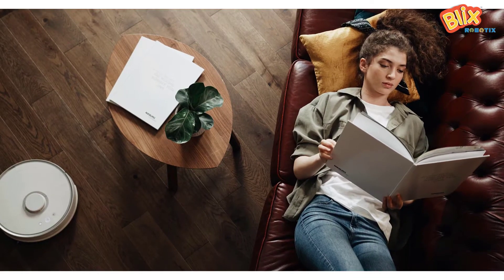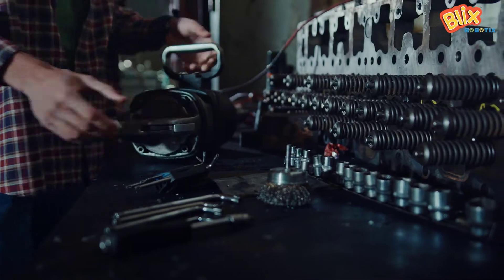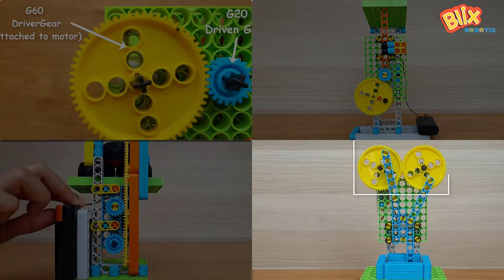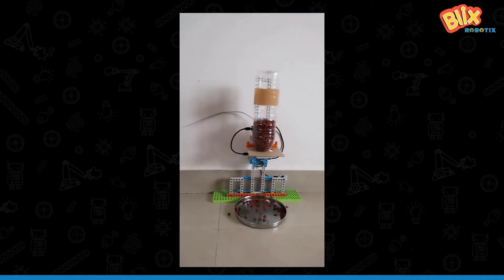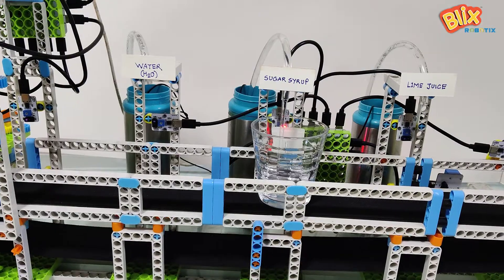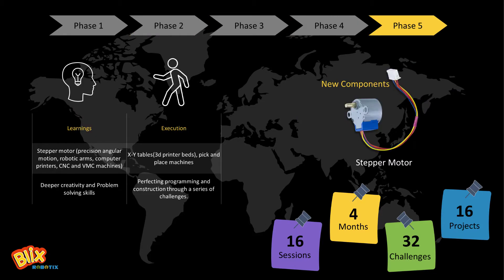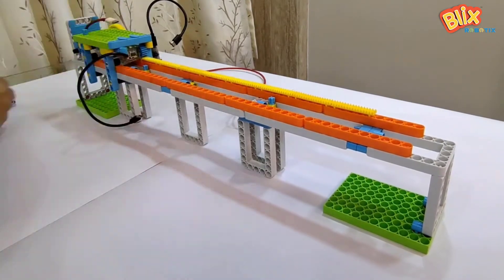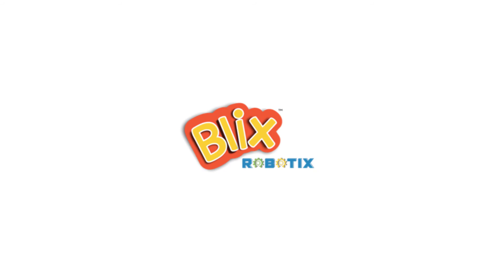Boffin Introduction | Robotics Course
We all know the importance of learning to code. Coding gives a new perspective to problem-solving and develops skills that are essential in the 21st century. But to learn to code, sitting in front of the computer the whole day is no fun at all.
Creating and building with your hands improves dexterity, confidence when interacting with actual machines and objects in our daily lives. It also builds confidence to solve real-life problems.
So, we at Blix with our deep experience are producing world-class toys, developed the Boffin ecosystem. This combines construction activities and coding to help one become an innovator in the true sense.
Boffin is developed around the Arduino Nano microcontroller that adds brain and computing power to our already existing Blix Robotics products. Boffin also comes with peripheral boards which act as inputs and outputs to the mainboard and they are the medium through which the Blix parts can interact with the environment.